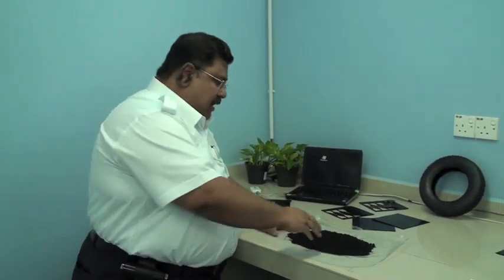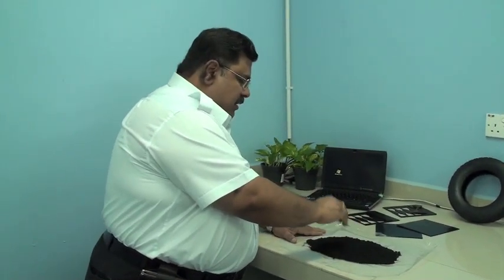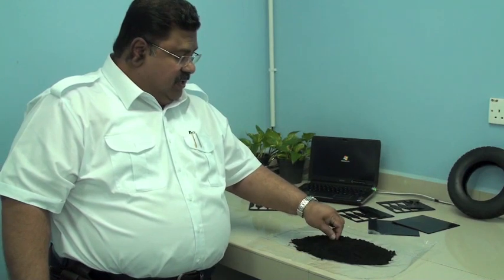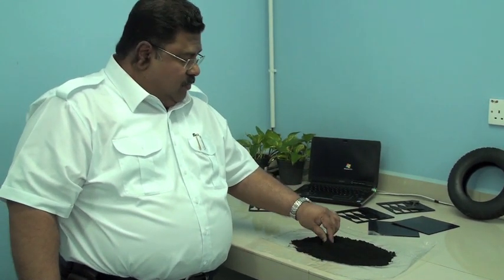Evaluation of Magnum OTR buffings in SRI Compound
An evaluation of the potential of using the buffings from Magnum OTR tyres in Magog to produce premium compounds. The compound for these specialized tyres are generally of superior properties and although for commercial reasons are currently being used for the production of rubber chips and coloured mulch, we are investigating the potential production of high end, premium compounds allowing for greater returns. Obviously our primary focus is still on the recovery from whole tyre crumbs however the opportunity that presents itself in the current Magog equation may have some very interesting and profitable ramifications.